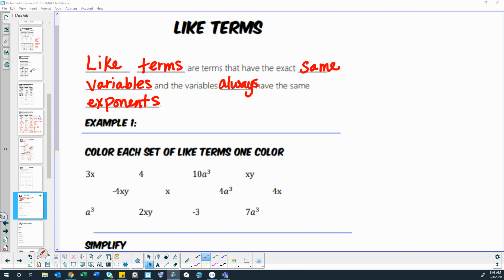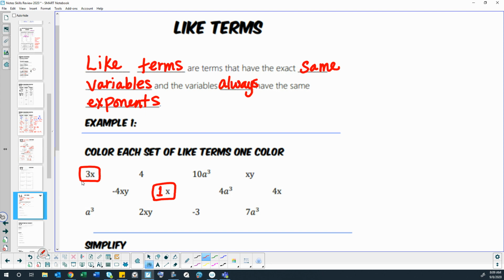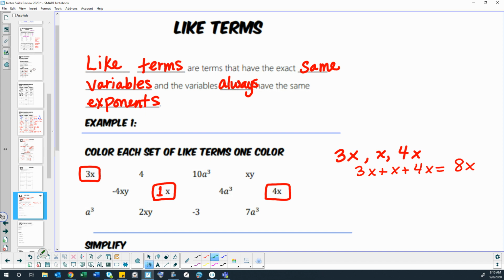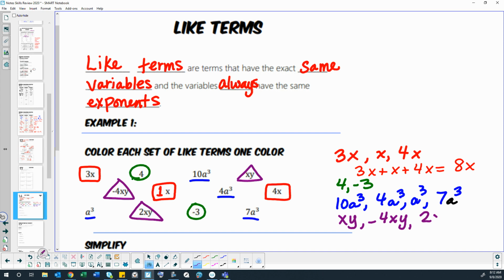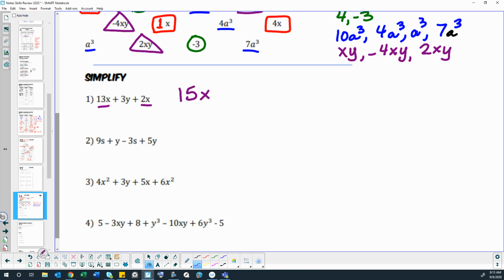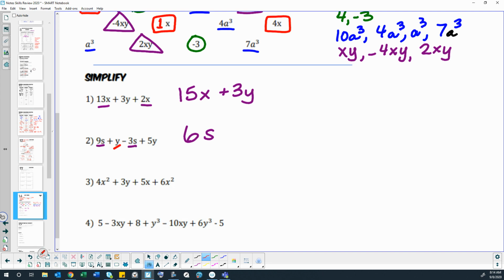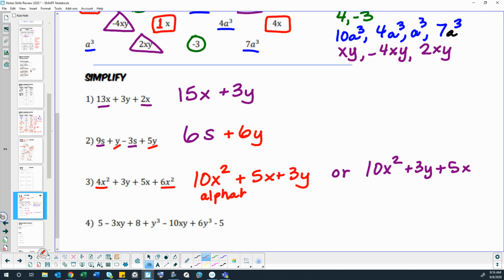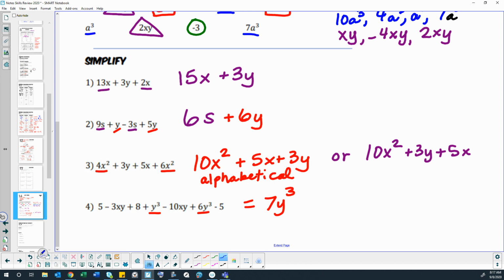modern math skills review like terms